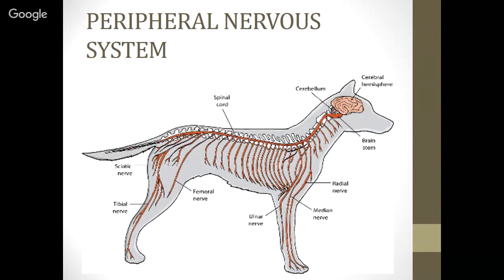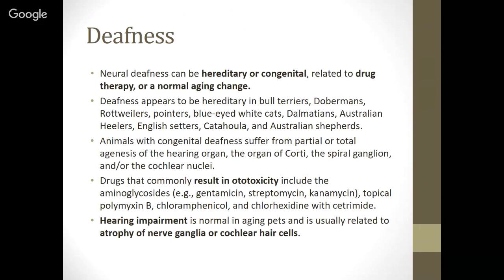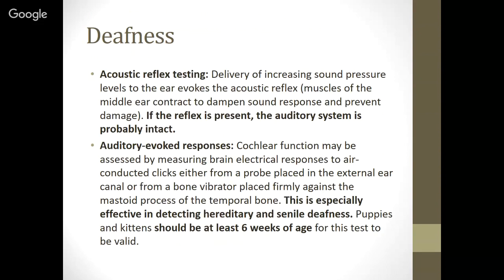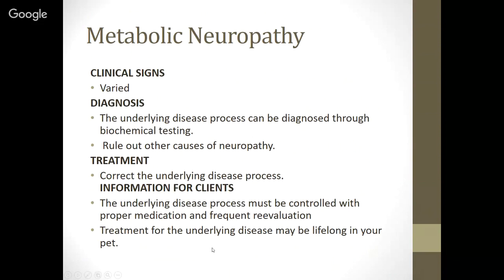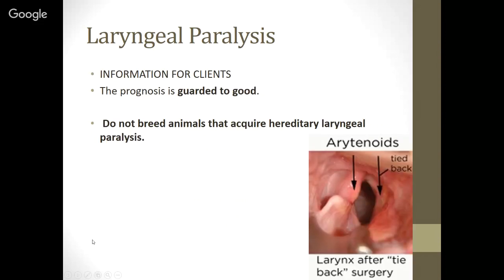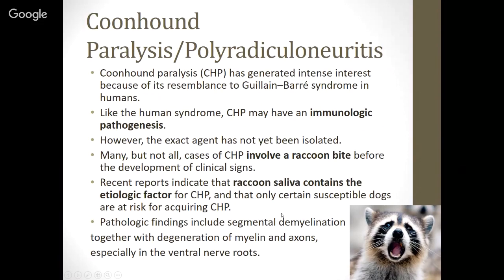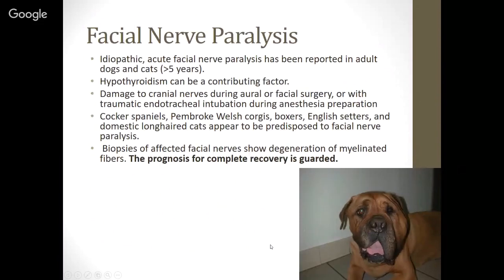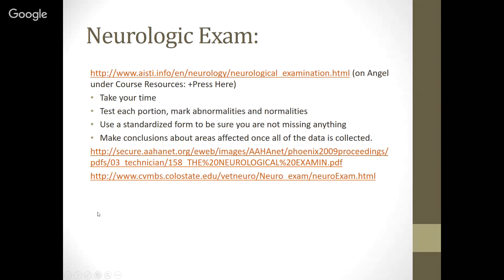Nervous System Diseases, Part 2: PNS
an overview of common Nervous System diseases that affect a variety of species for the veterinary technician student